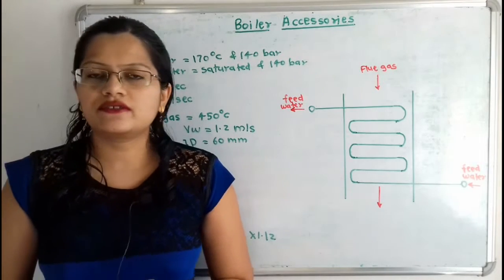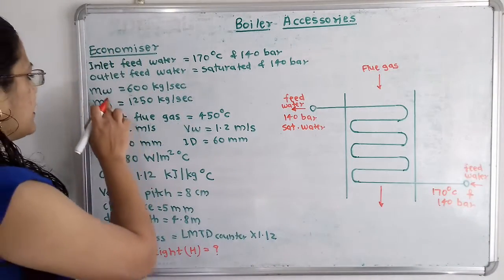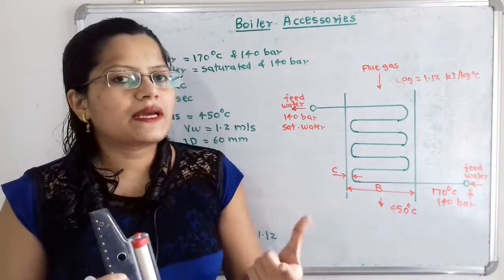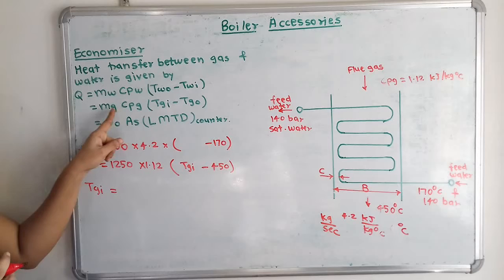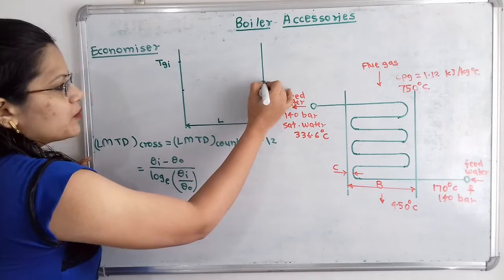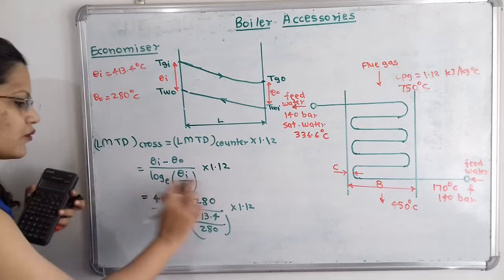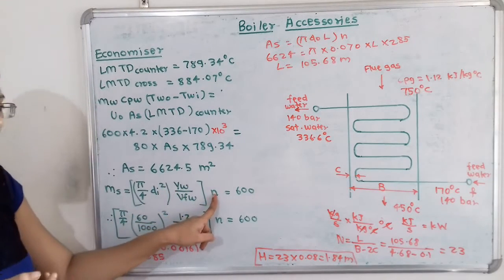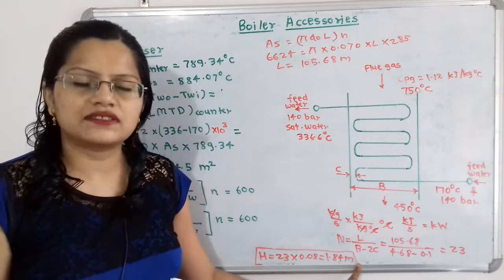Problem 1 Boiler accessories/ Economizer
An economiser is to be designed to heat the feed water at 170°C and 140 bar till it becomes saturated water at that pressure.The flow rate of feed water in the economiser is 600 kg/sec. The heating of feed water is carried using hot gases which are flowing at the rate of 1250 kg/sec and comes out at 450°C. The gas velocity is limited to 12 m/s to avoid excessive erosion.  The optimum velocity of water is 1.2 m/s . The tubes used have 70 mm OD and 60 mm ID. Uo= 80 W/m2°C
Cpg = 1.12 kJ/kg°C
If vertical pitch of coil is 8 cm and clearance to each side is 5 mm and duct width is 4.8 m,  find vertical height of economise coils.
(LMTD)cross= (LMTD )counter×1.12